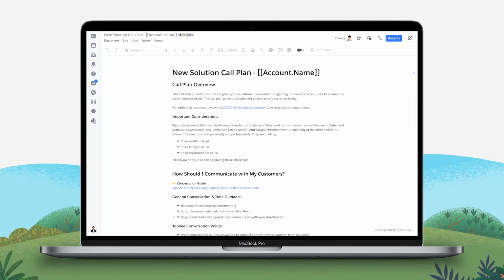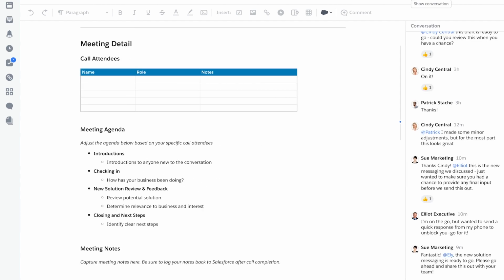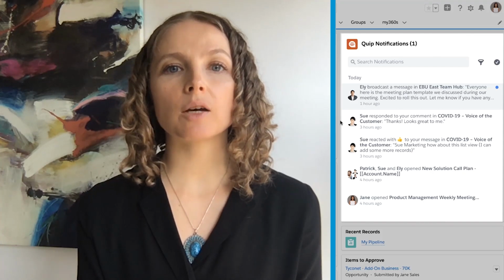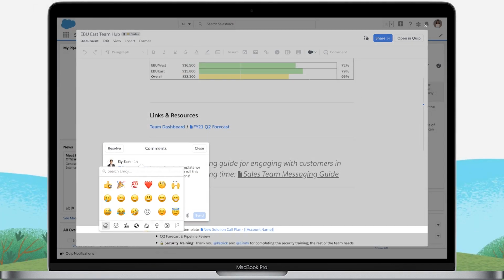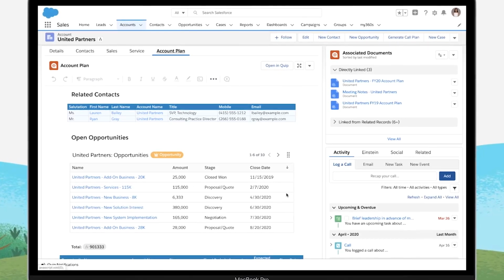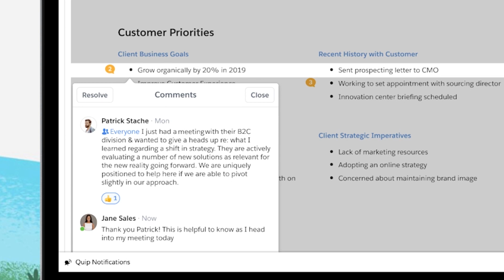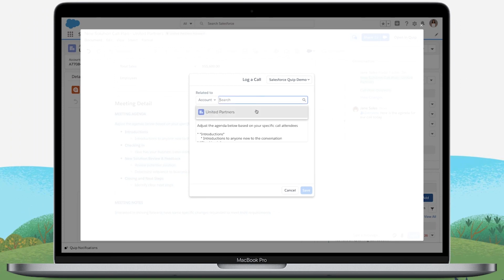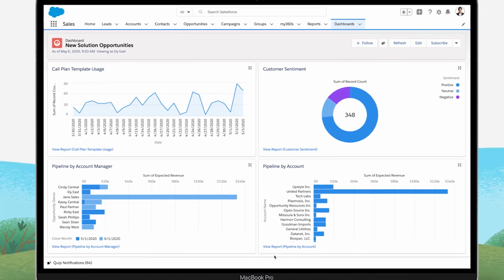Sales Processes With Quip For Customer 360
Right now, every sales team is grappling with how to make their processes more digital, more agile, and more collaborative. Quip for Customer 360 is here to help standardize best practices, digitize and automate processes, and ignite teamwork inside of Salesforce. In this session, we’ll cover how Quip can help turn your CRM into a single source of truth that powers your distributed sales team.